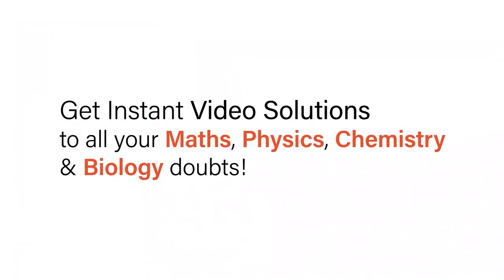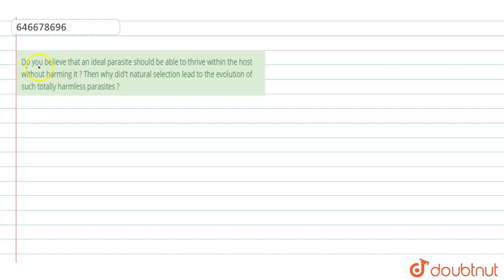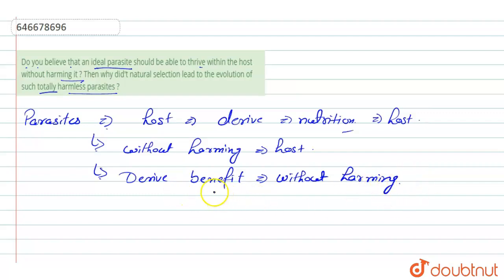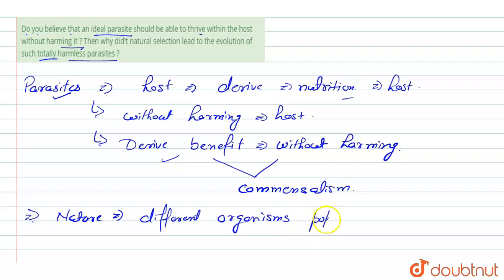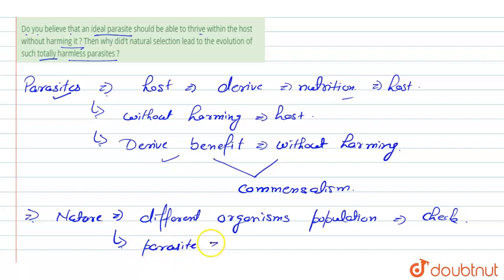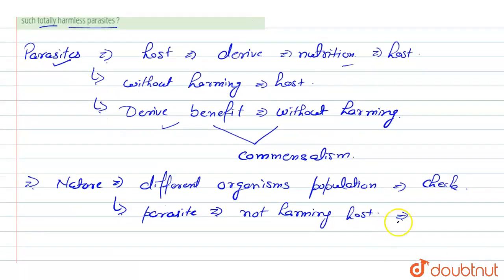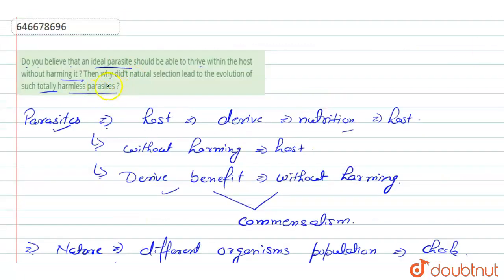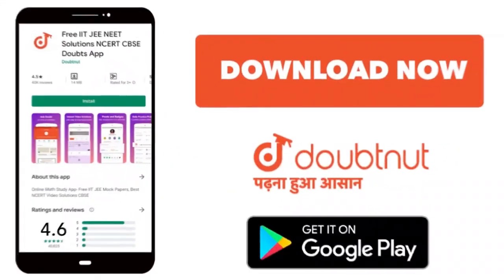Do you believe that an ideal parasite should be able to thrive within the host without harming i...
Do you believe that an ideal parasite should be able to thrive within the host without harming it ? Then why did\'t natural selection lead to the evolution of such totally harmless parasites ?
Class: 12
Subject: BIOLOGY
Chapter: ORGANISM AND POPULATIONS
Board:IIT JEE

👉 Have Any Query? Ask Us.